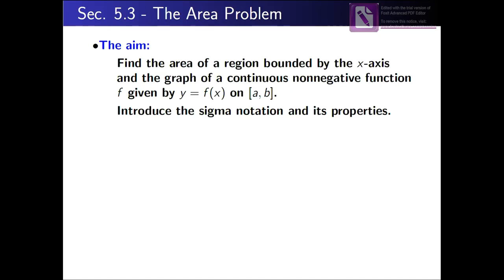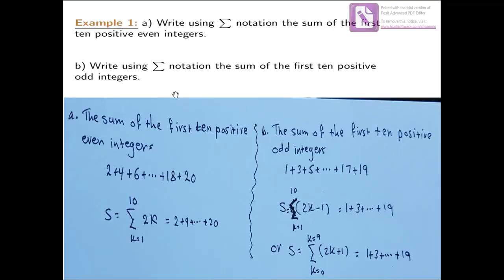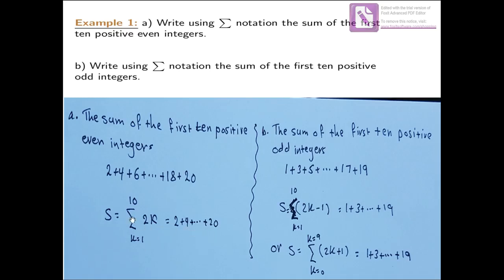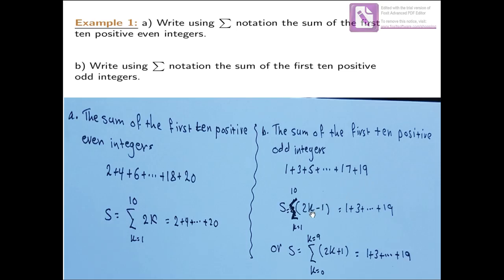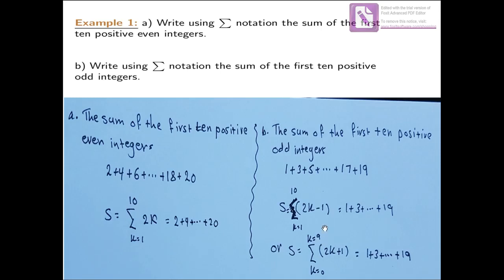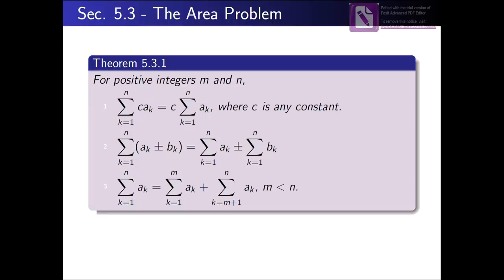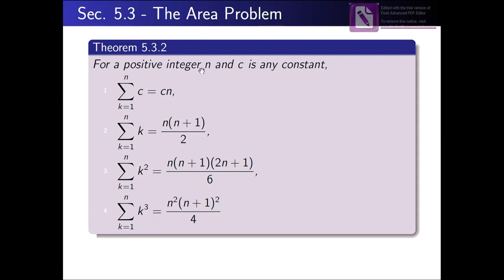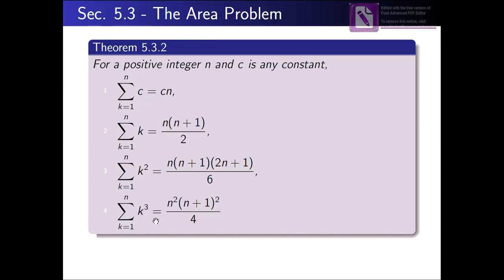(Sec5.3 ):The Area problem part(1 )